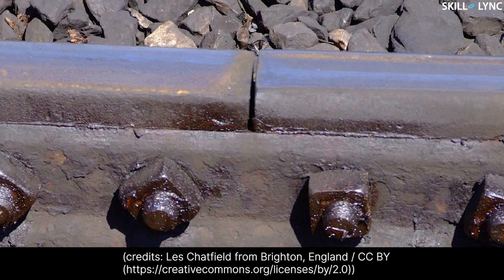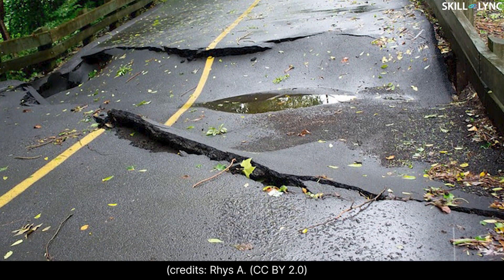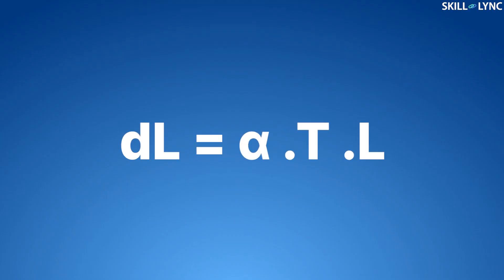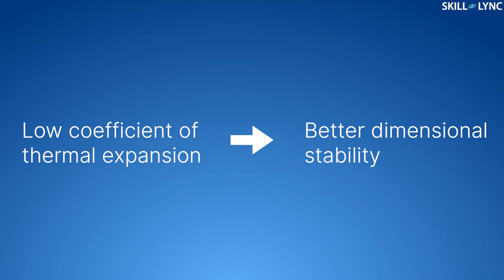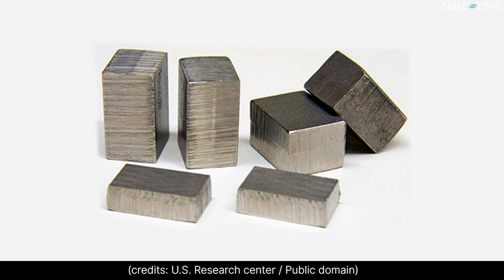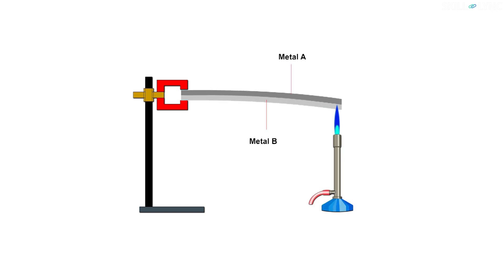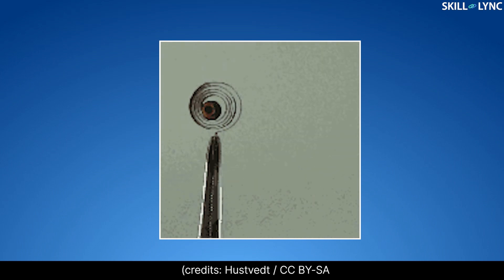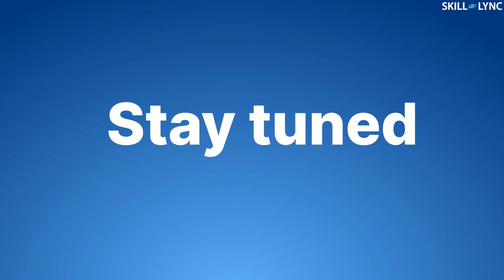What is Thermal Stress? | Skill-Lync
In this video, we will be discussing the behaviour of bodies due to change in temperature and stresses induced by such temperature change.

Have you ever noticed gaps in railway tracks? What might be their use? Well, the answer lies in a very simple yet important phenomenon called buckling. Buckling is the sudden change in the shape of an object due to stress. In railway tracks, it is caused by the thermal stress developed due to the heating of the tracks.

Thermal stress is a type of stress caused by the change in temperature of a body. Heating causes expansion and cooling causes contraction. The coefficient of thermal expansion is the measure of the change in the size of a material with respect to the change in temperature.

The thermal stresses developed in a material may cause deformation thus resulting in possible fracture. Thus to compensate for such thermal expansion, structures are provided with gaps. As seen in bridges and the railway tracks. Thus thermal stress, although being a simple phenomenon can cause considerable effects on bodies.

About Skill-Lync

 U.S. Research centre / Public domain

Ingolfson / Public domain

Trainwatcher. / Public domain